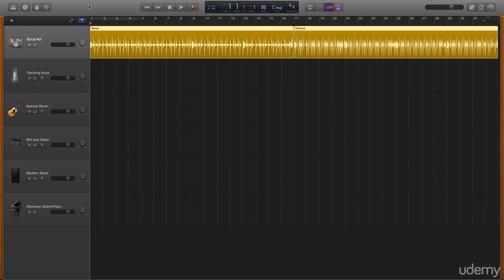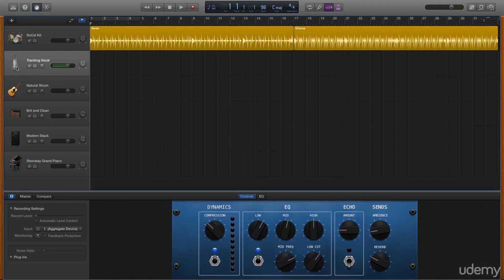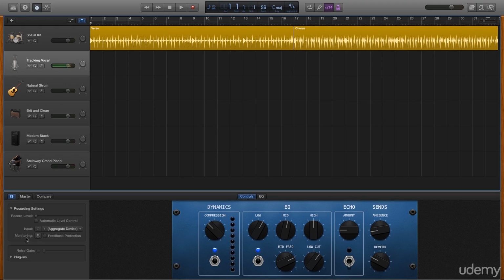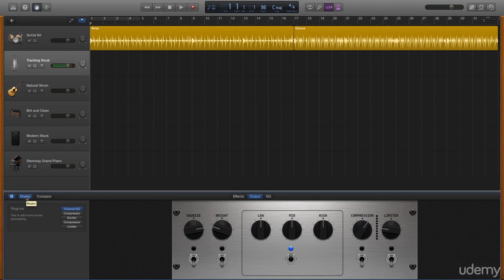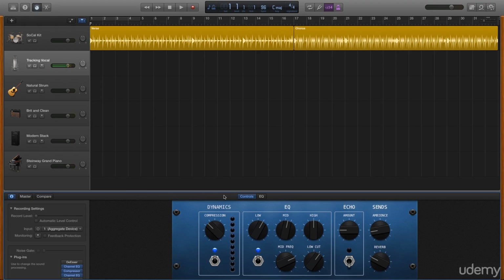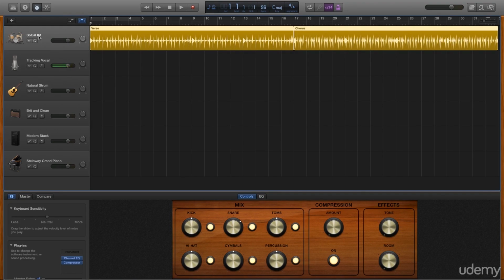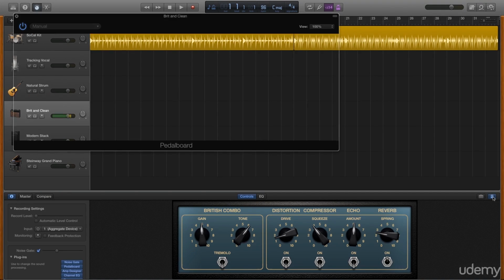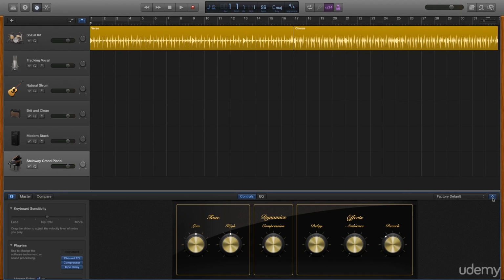11 Smart Controls